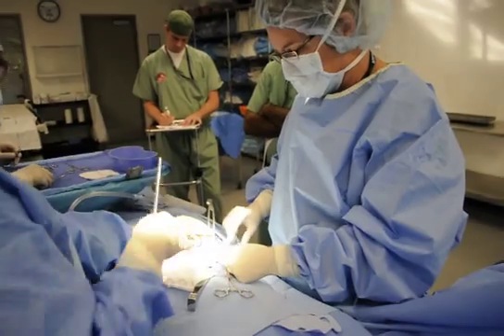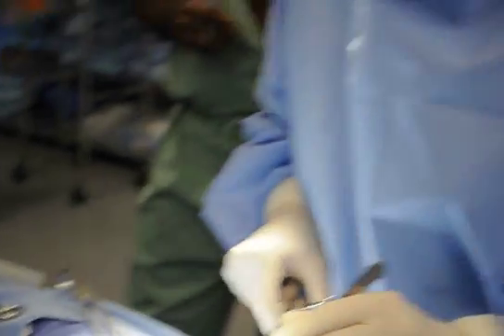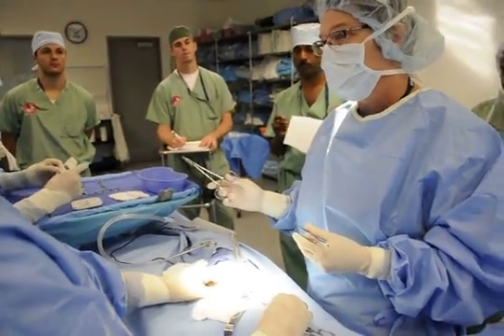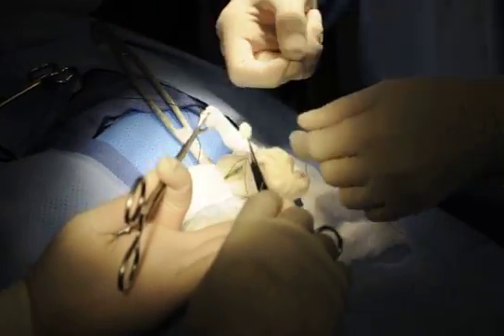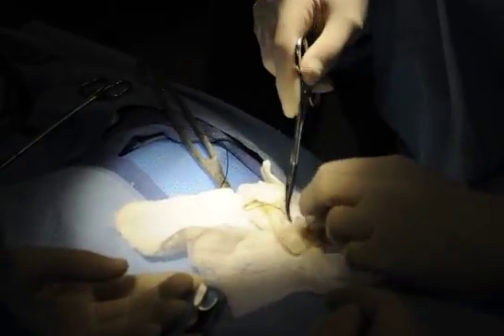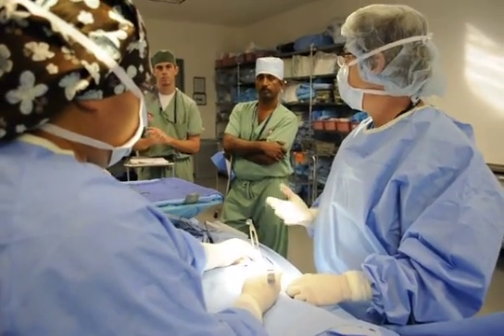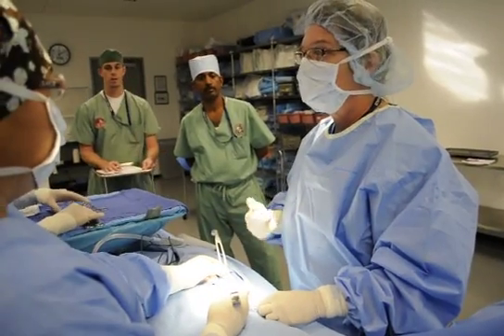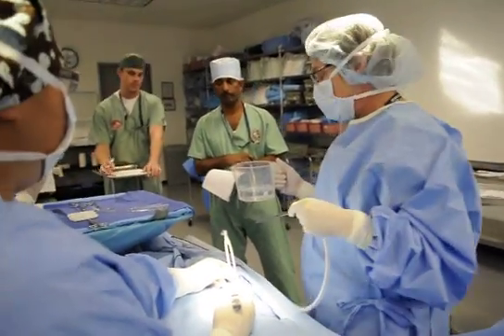Mock Appendectomy 2-3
Excision of the appendix, usually performed to remove the acutely inflamed organ.

 Surgical Technologist course.